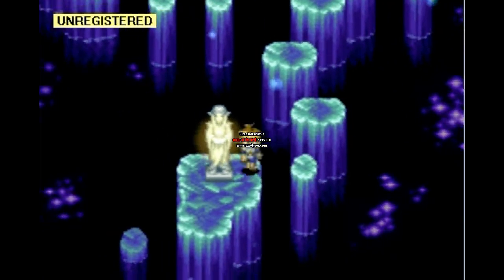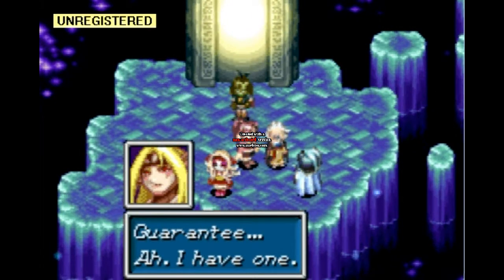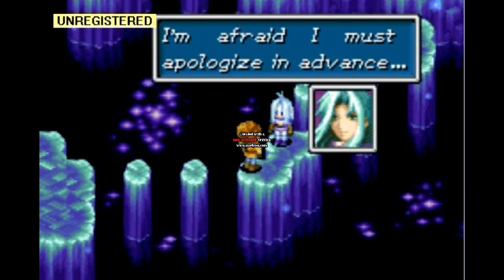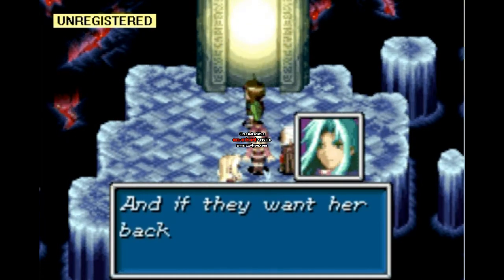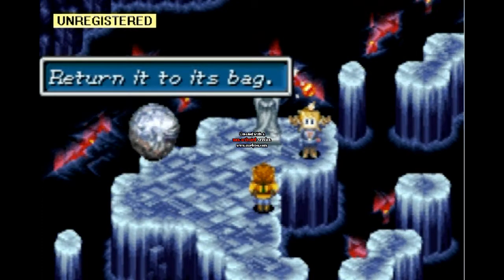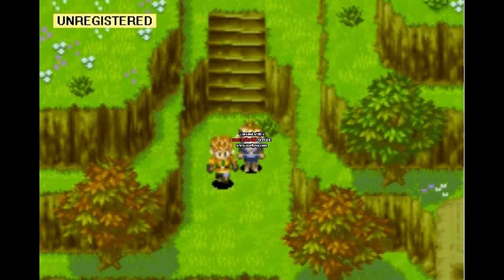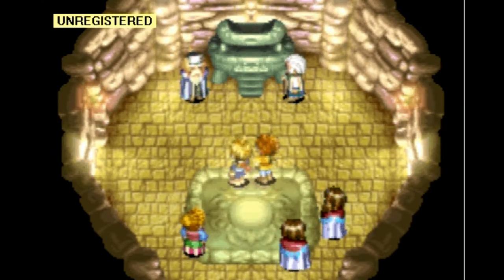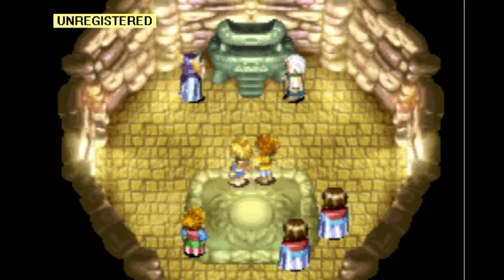Let's Play Golden Sun Episode 4 (Our journey finally begins)